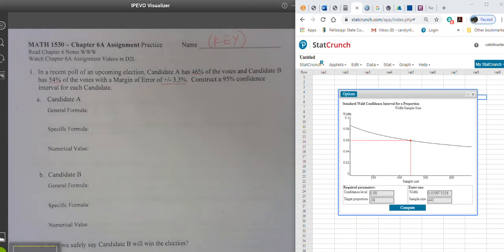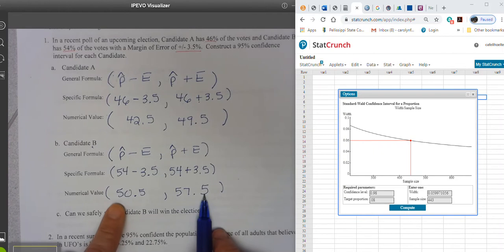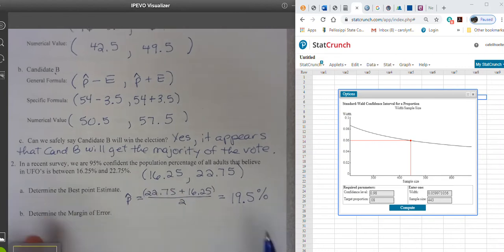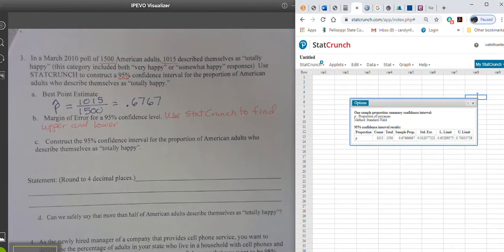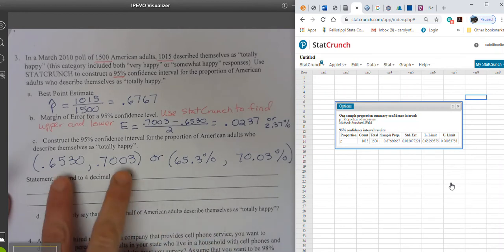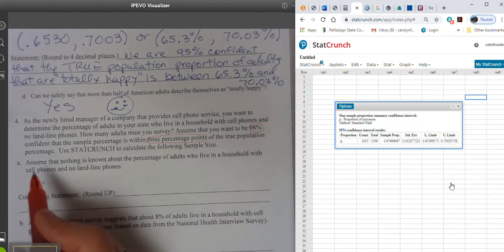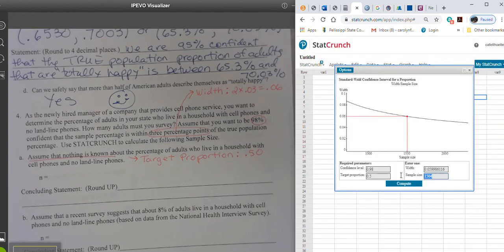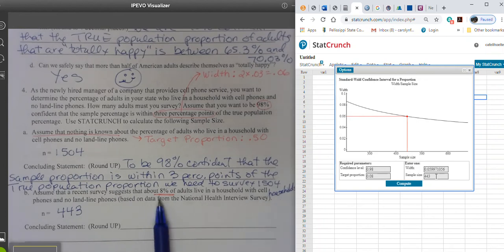Math 1530 Chapter 9A Assignment Video (Previously Chapter 6A)